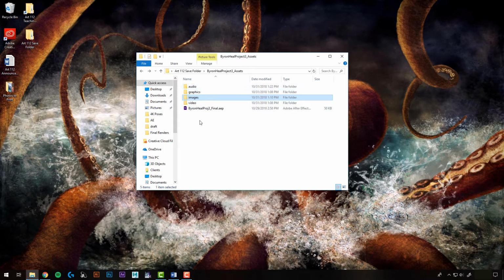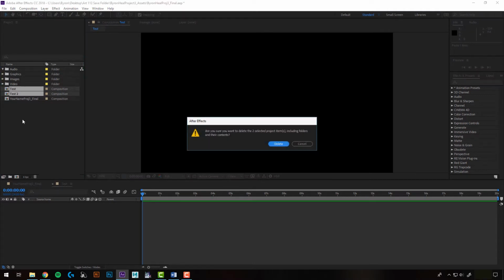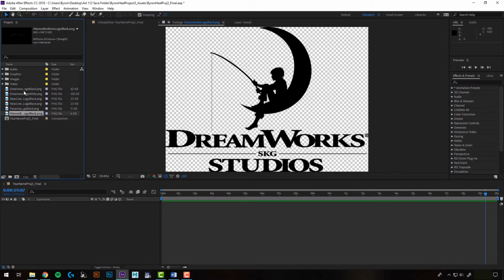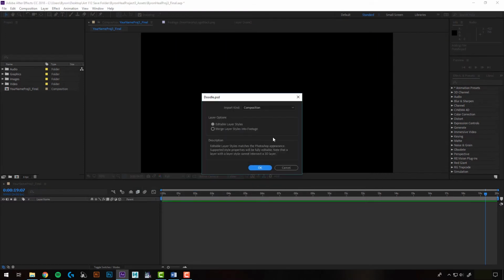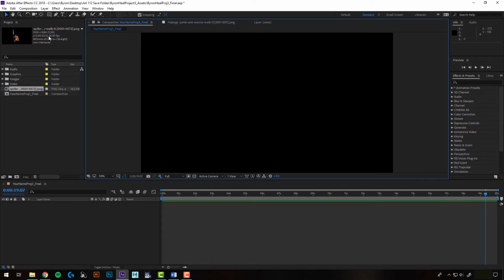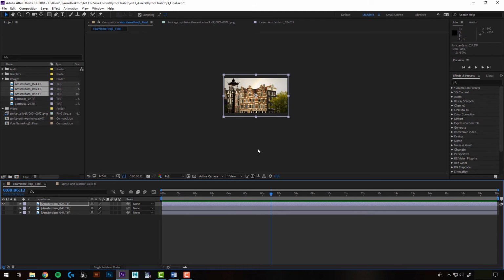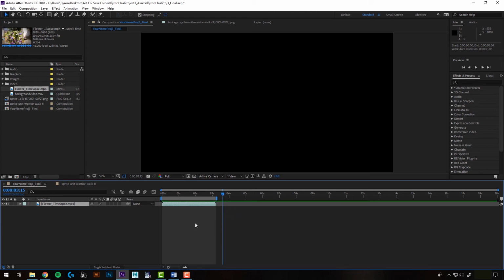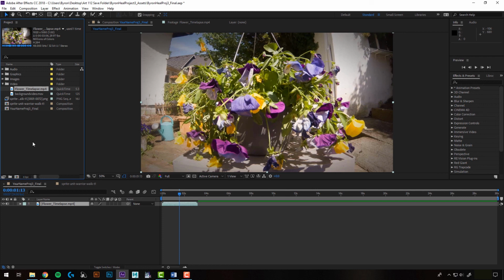Art 112 After Effects Tutorial 03 - CREATING COMPOSITIONS and IMPORTING ASSETS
Project Asset Folder: (0:15)
Creating a Composition: (1:16)
Importing Assets: (3:11)
Importing Illustrator Assets: (6:26)
Importing Photoshop Assets: (8:05)
Importing an Image Sequence: (9:38)
Changing Footage Frame Rate: (10:54)
Working with Footage in the Timeline: (11:12)
Trimming Footage in Timeline: (12:09)
Creating a Composition from an Asset: (12:45)
Layers in the Timeline: (13:54)
Changing the Duration of a Comp: (15:00)
Replacing and Reloading Unlinked Assets: (16:54)